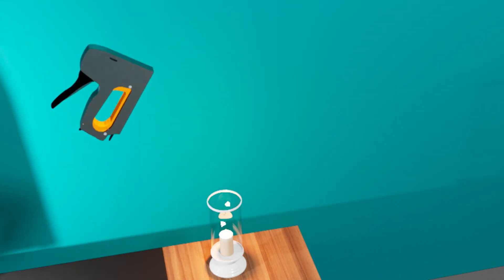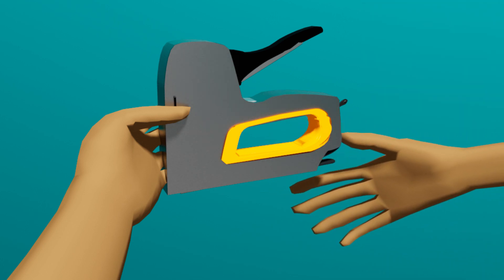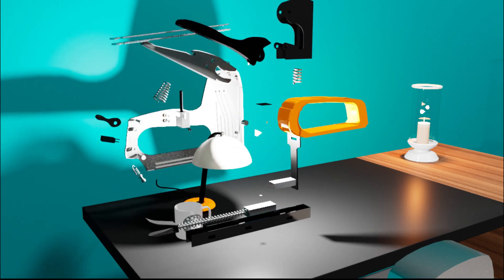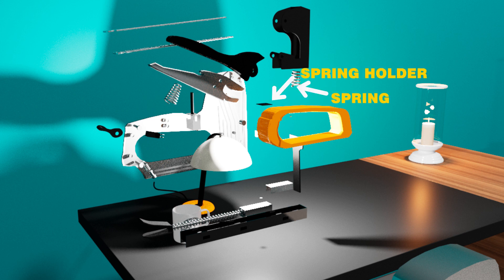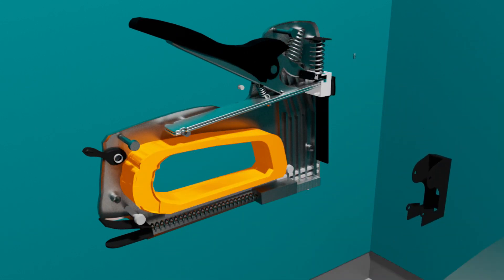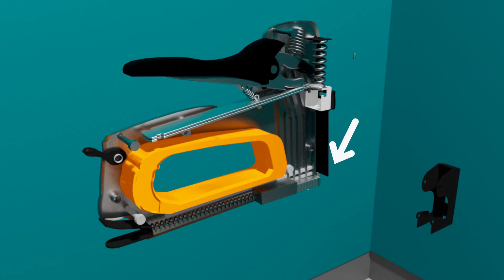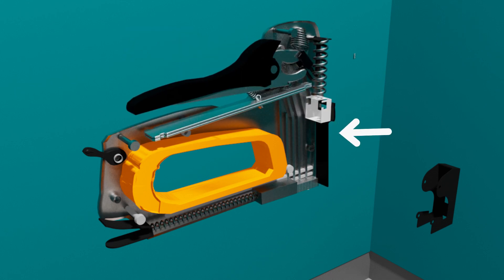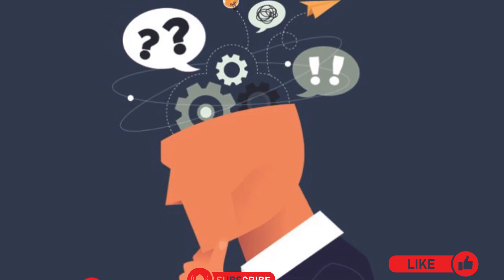STAPLE GUN EXPLORE KNOWING THIS REALLY INTERESTED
ALMOST ALL THE INFORMATION ABOUT STAPLE GUN